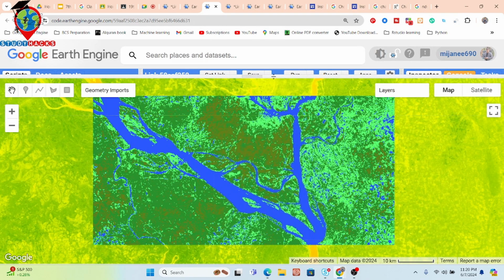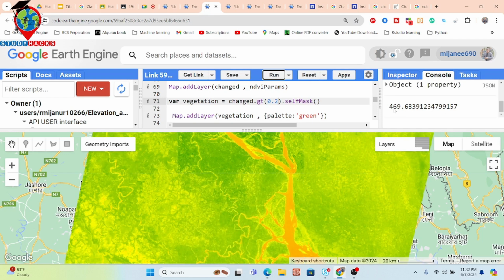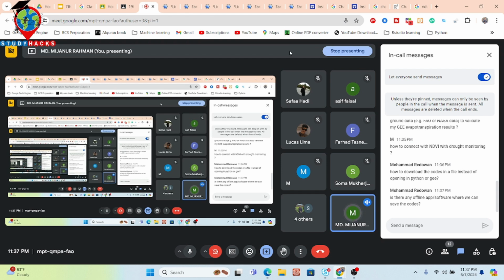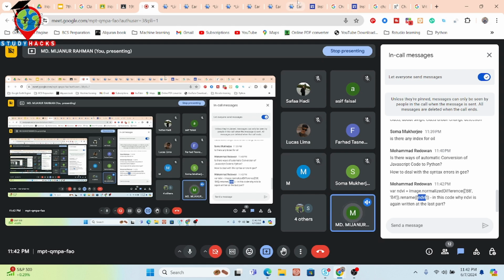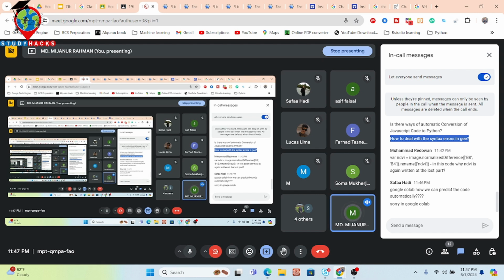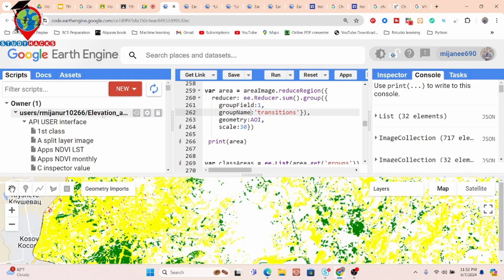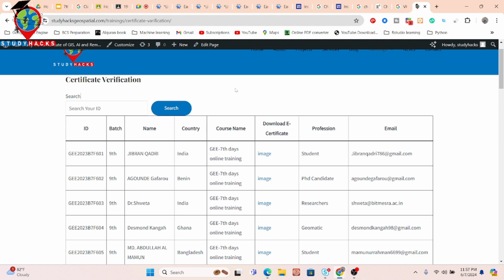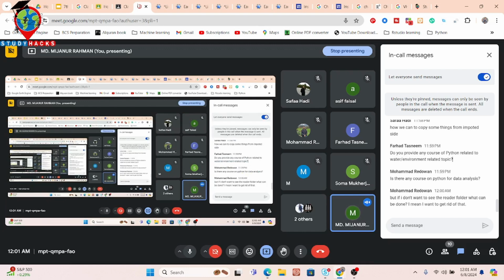How to monitor Vegetation change detection analysis using Google Earth Engine?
7 days of online training on Master Google Earth Engine for Remote Sensing & GIS analysis for beginners to advanced course contents

2nd day:
 Filtering and Displaying Satellite Images: Landsat , Sentinel
 Satellite Composite
 Band combinations